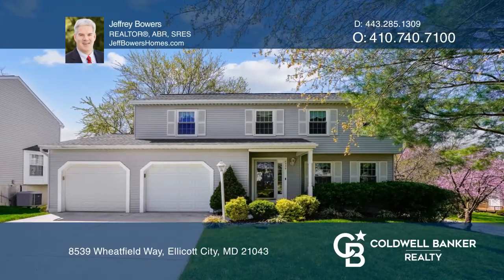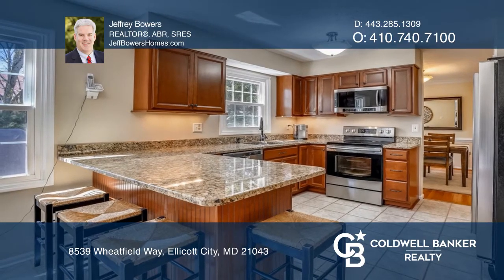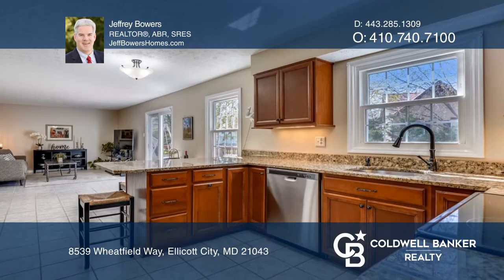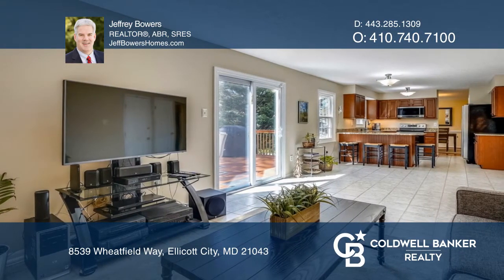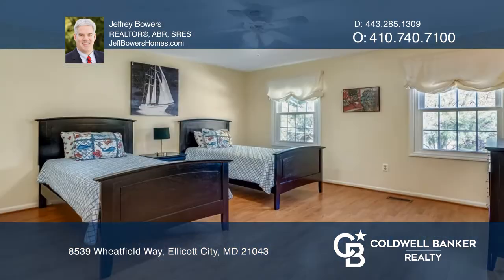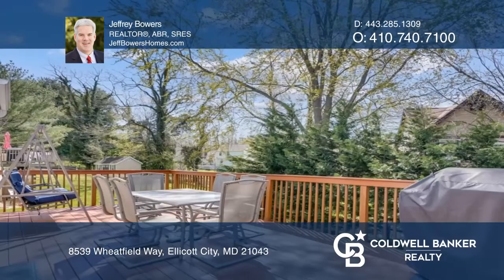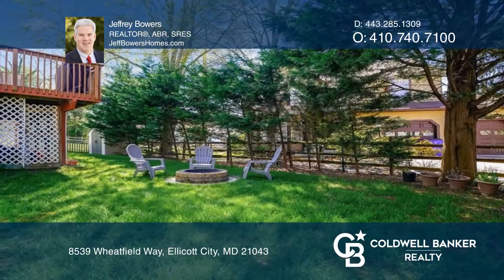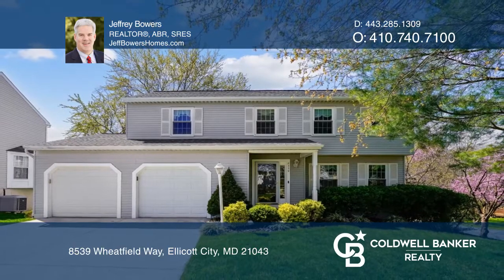8539 Wheatfield Way Ellicott City, MD | ColdwellBankerHomes.com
8539 Wheatfield Way, Ellicott City, MD

This well-maintained and updated four/five bedroom, three and one-half bath home in the sought-after Wheatfield Neighborhood and highly desired Centennial School District is ready to be loved by its next owners. The entire first floor has hardwood or ceramic tile flooring and neutral paint. The remo